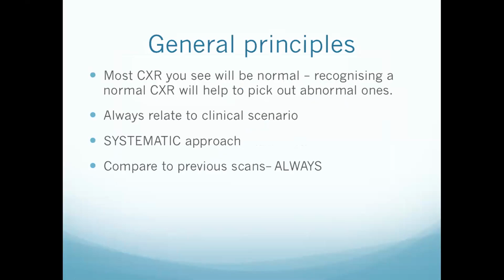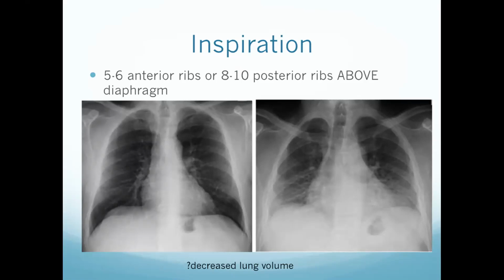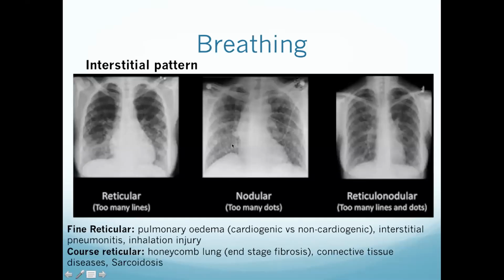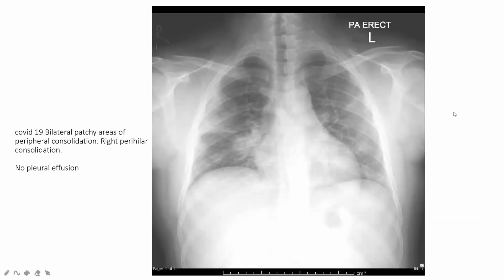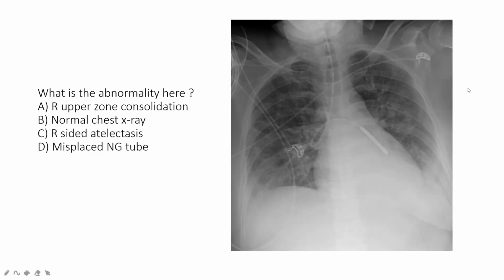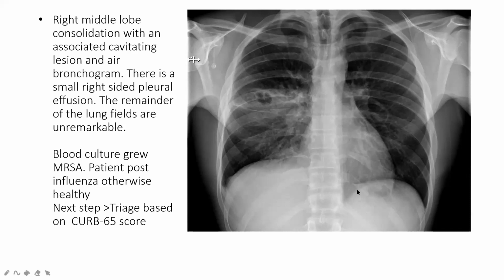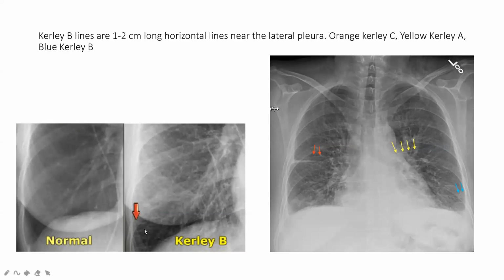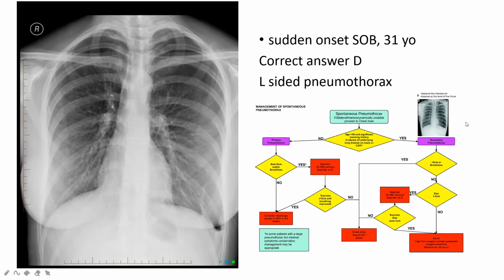Clinical Radiology: The Key Findings You Need to Know - Chest X-Rays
UEA MedSoc
Recorded 03/03/2021

CXR teaching delivered by two FY2 doctors.
A short interactive webinar on how to interpret CXR’s in a systematic way. We will also go through all the common pathologies to look out for on CXR’s.

Aimed at medical students in the UK.